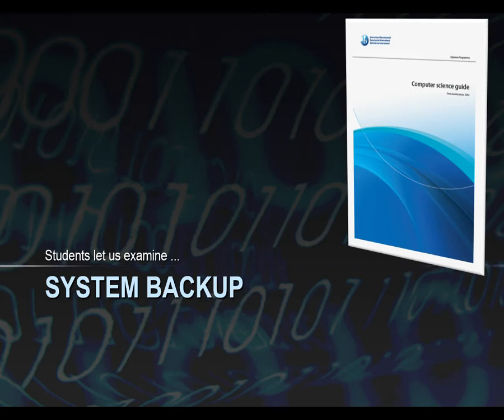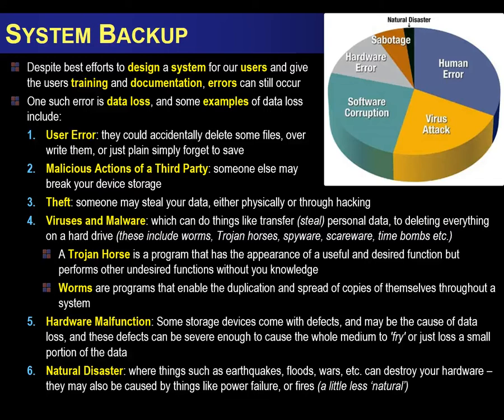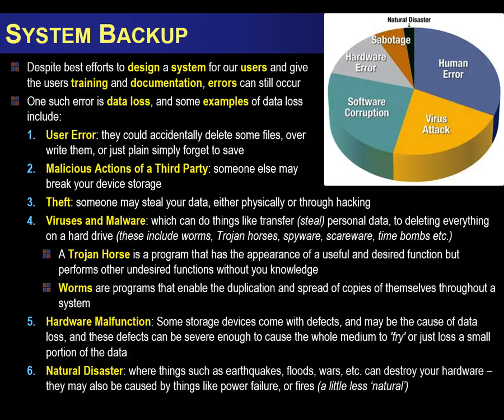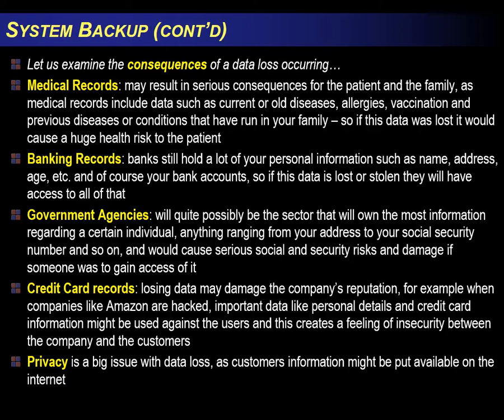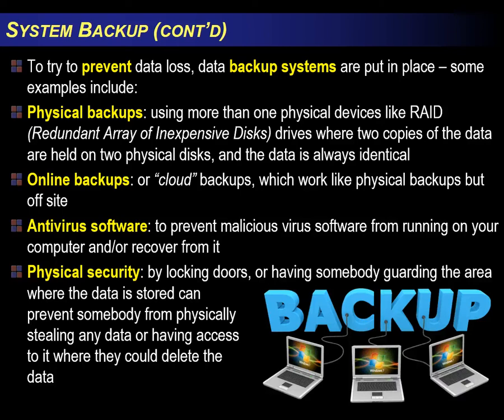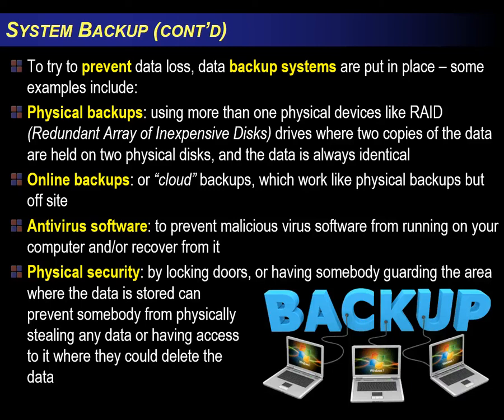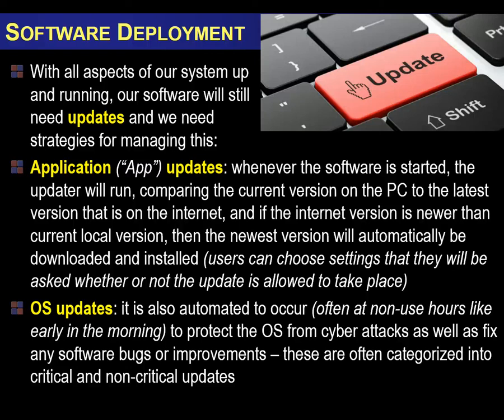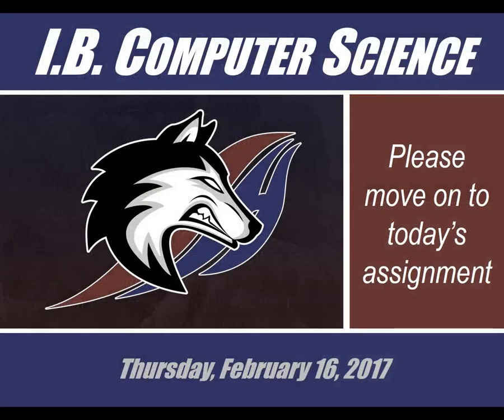System Fundamentals - Part 4 (I.B. Computer Science 42SIB)